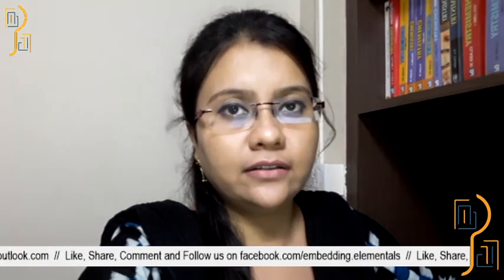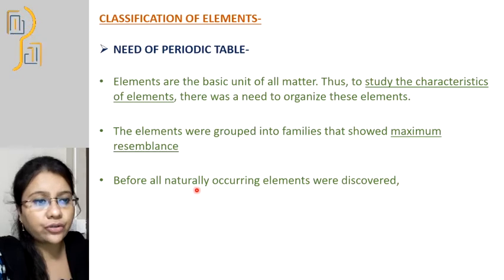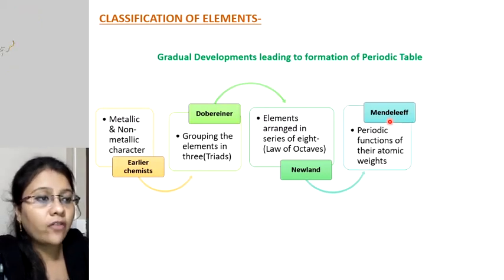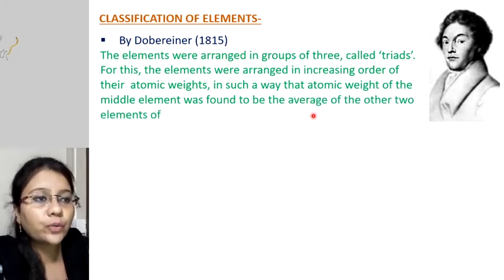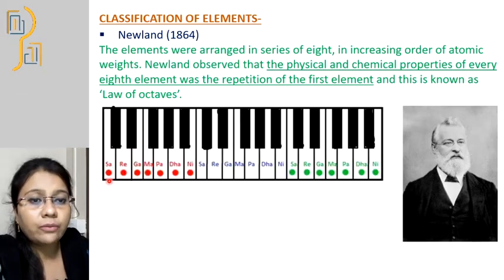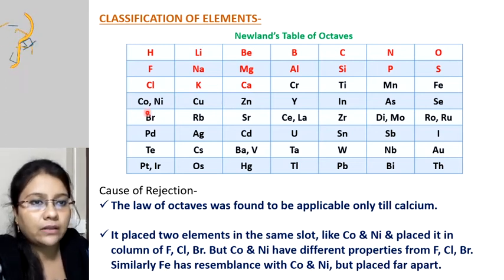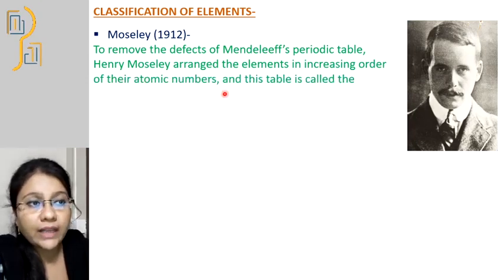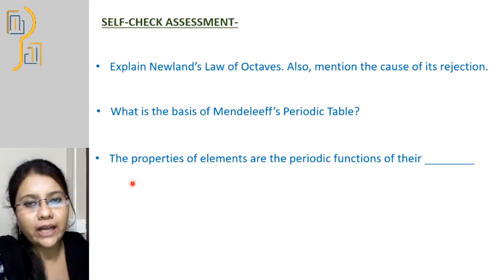PERIODIC TABLE EP 01-[HISTORY OF PERIODIC TABLE]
This video gives an idea about the need of the periodic table and how various developments gave rise to the present periodic table. The students can travel a timeline of periodic table in a very short time and attractive manner.

Watch our previous episodes of-